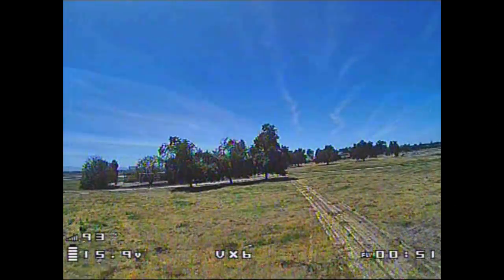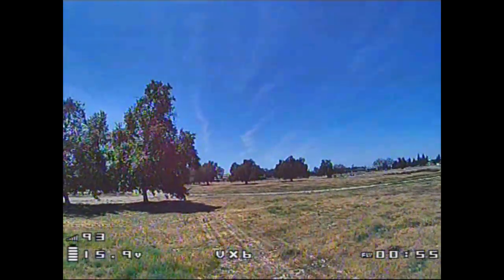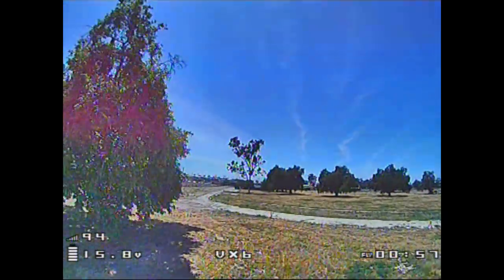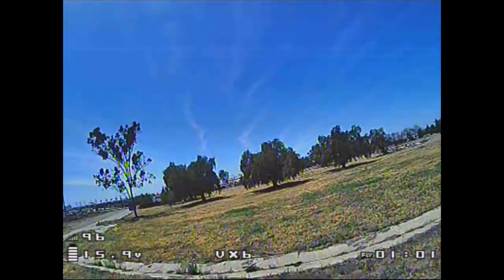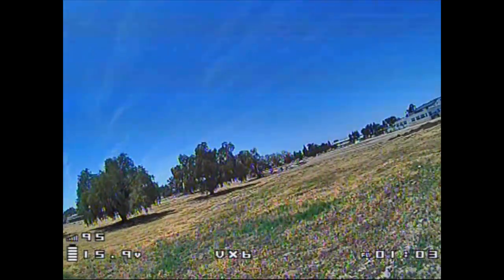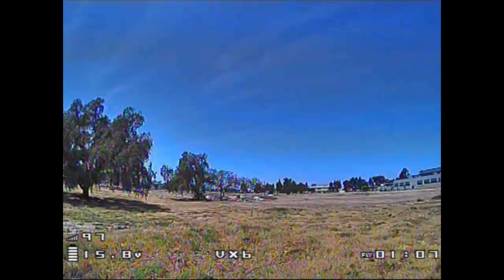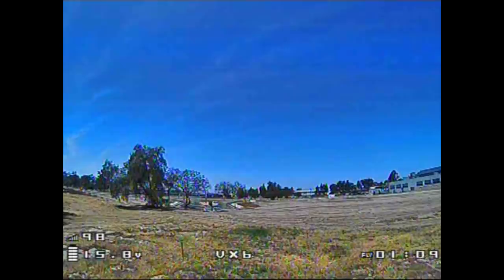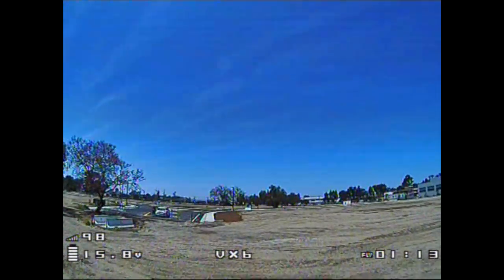Foxeer Predator V2 Sneak Preview 📷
Foxeer has responded to the criticism of the blue tinting in the Predator and now have a new version to address this issue.  How does it look now?

Bitcoin - 12Y5vysDMvgqX4Z7h7iRTsgwWoCNwv9MPs
Ethereum - 0xD8f3758678F3d93539F804e36811f0A04B0D047F
Litecoin - LcyGPS2f3NZxWU6BRkCJ5qdk1zV6jUCtn8